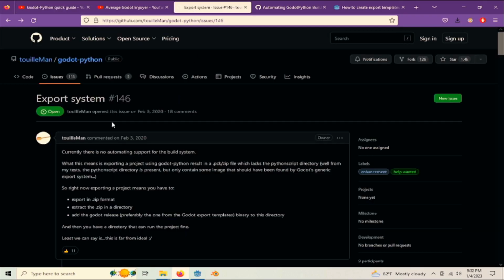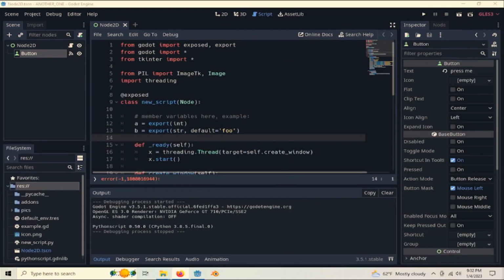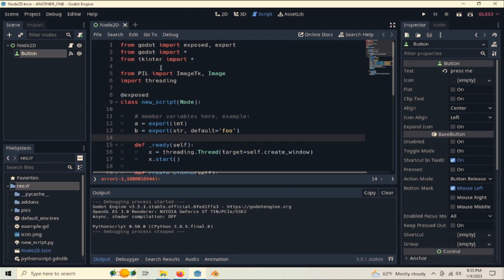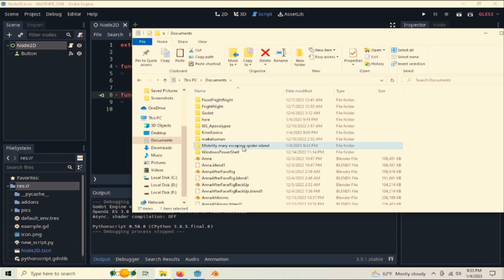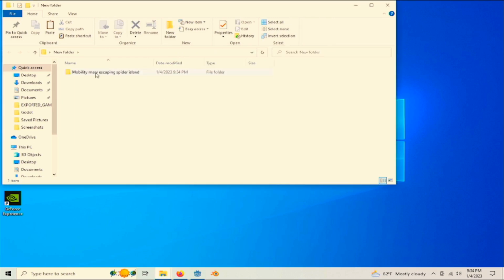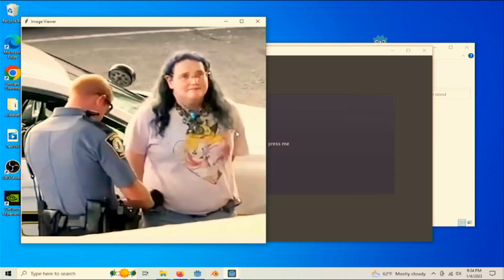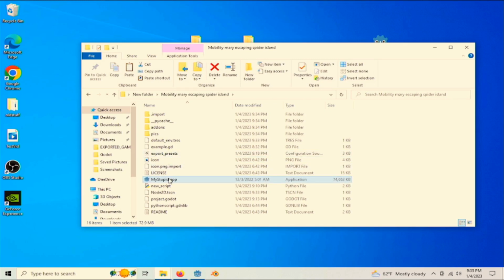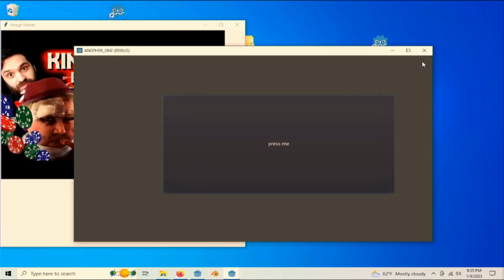Godot Python Export (Kind of work in progress)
So I'm trying to figure this thing out. Basically this solution worked for me you essentially create a  copy of your Godot game in another file and add a Godot application inside it so it can run from that folder. You can rename the Godot application or whatever and then create a link to it if you want. This doesnt protect your Godot files though. It just worked for me in my case and I thought that I would share it. If anybody has any advice please post below thanks.